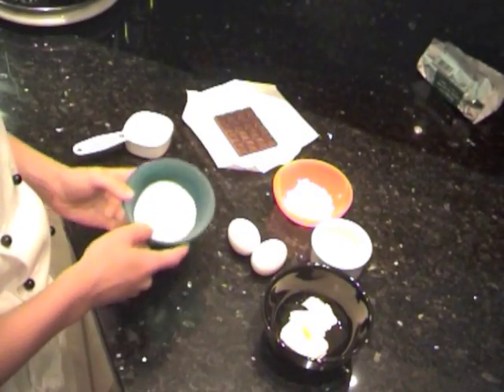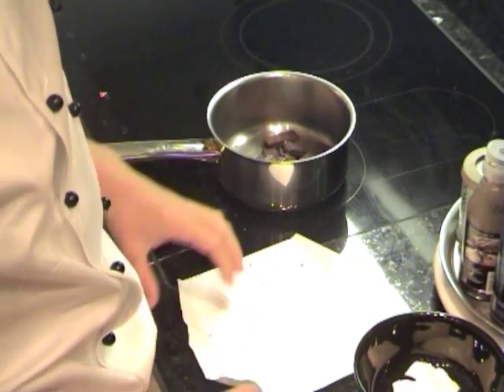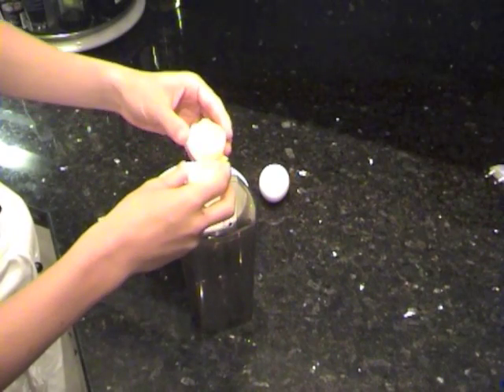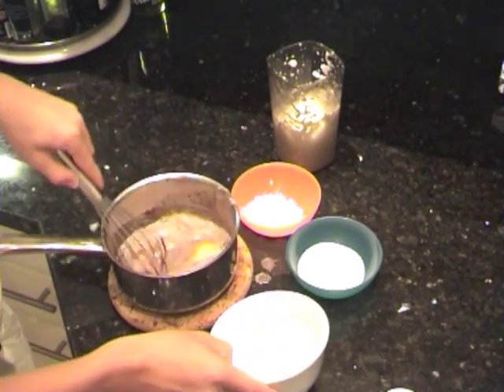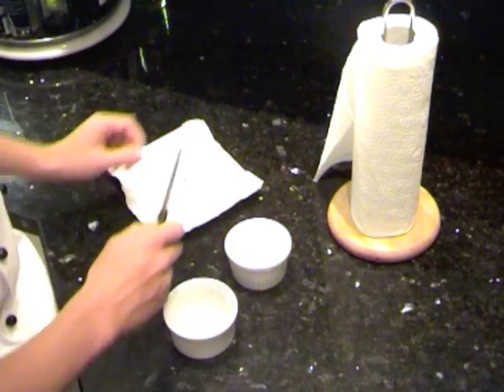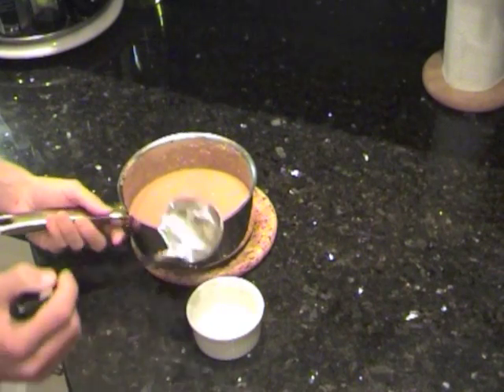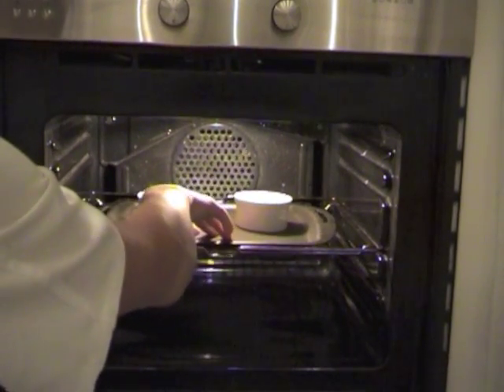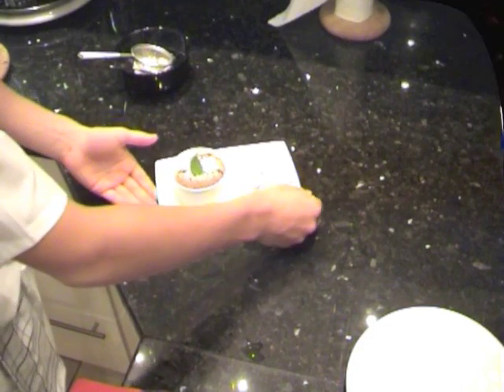How to make a Chocolate Soufflé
Chocolate Soufflés- For 2 People
50g Sugar
2 Tbs Butter
2 Eggs
2 Tbs flour
1/2 Cup Milk
1 Bar of Dark Chocolate